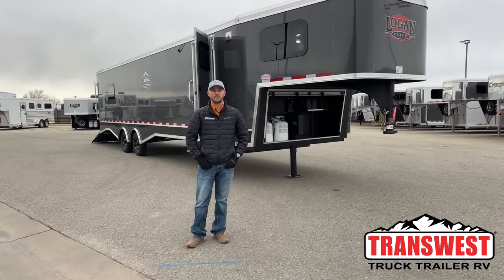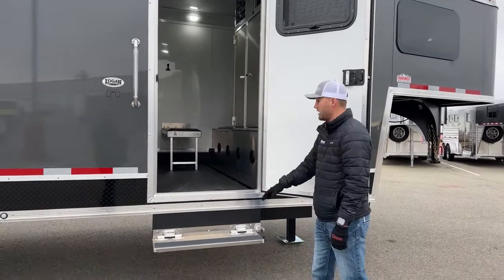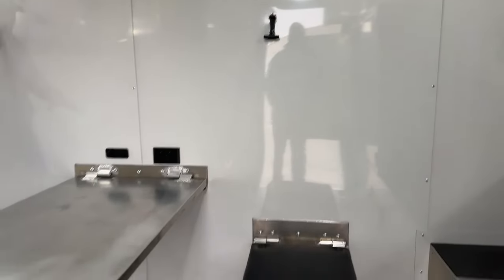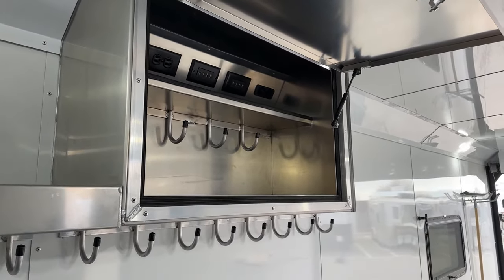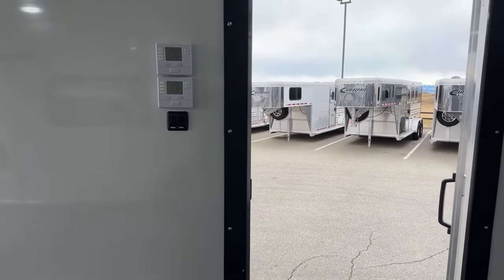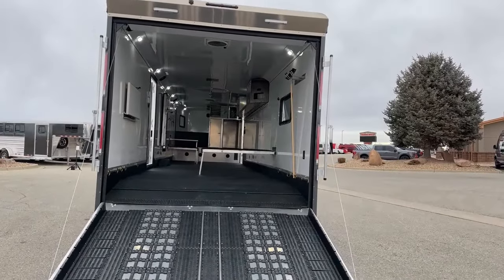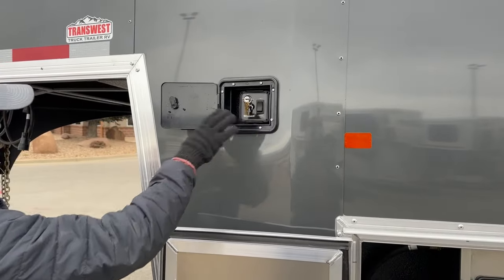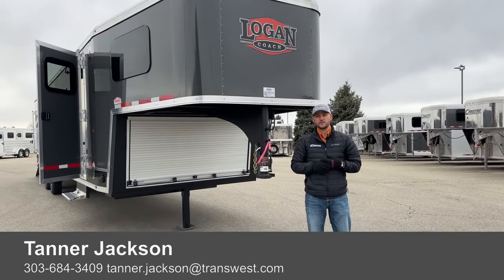2024 Logan Coach Horse Power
tannerjackson is walking around a 2024 Logan Coach Horse Power Toy Hauler - 5N231315 This Horse Power ZBROZ Edition features a rear load ramp with caliber grips, Vortex coated floor, fold-down benches and table, hooks for hanging garments and gear, high-mounted storage cabinets and a fold-down work bench. It is also equipped with 2 propane bottles for the 75K BTU interior furnace and 40K BTU furnace which warms the garment cabinet. It also has an electric jack, a solar package, and a 30 amp breaker and plug. Live at Transwest Truck Trailer RV of Frederick